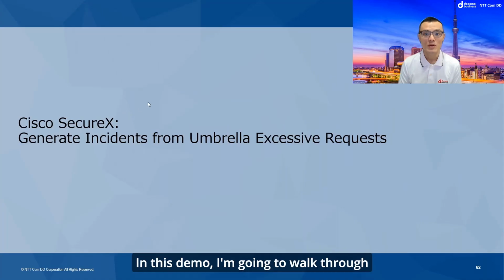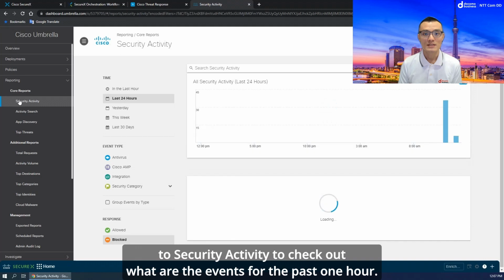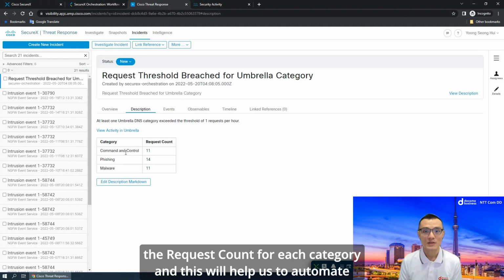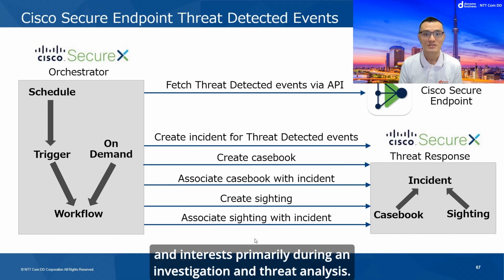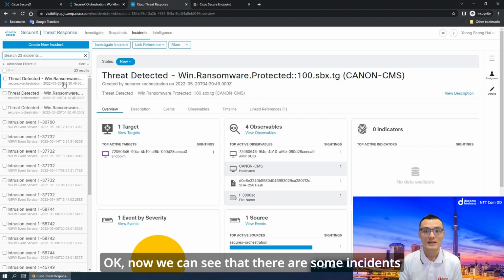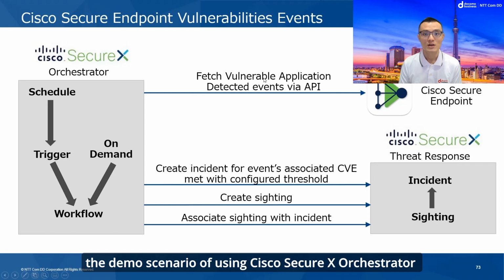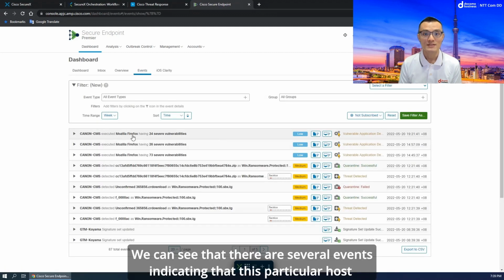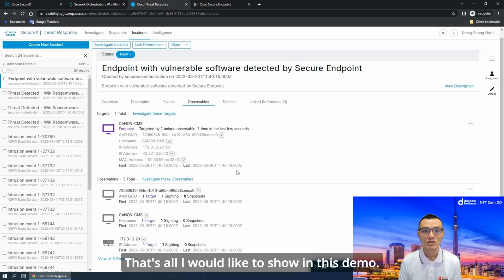Secure X Incidents Auto-creation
Secure X#ciscosecurity#ciscoumbrella